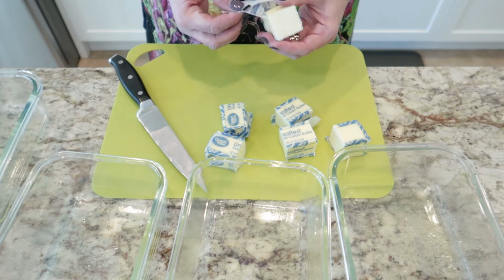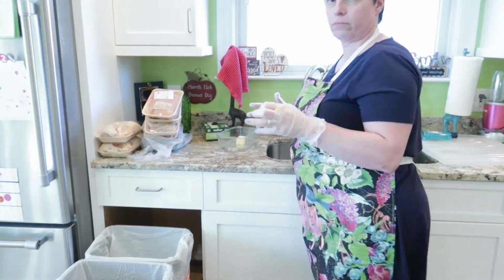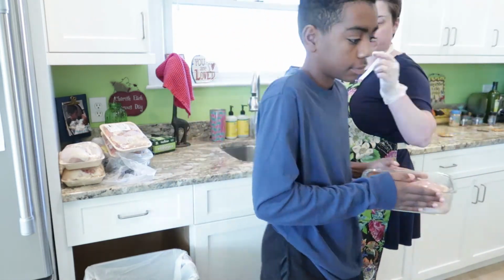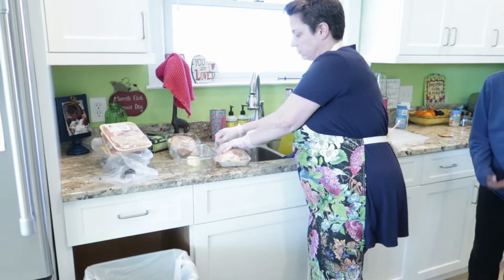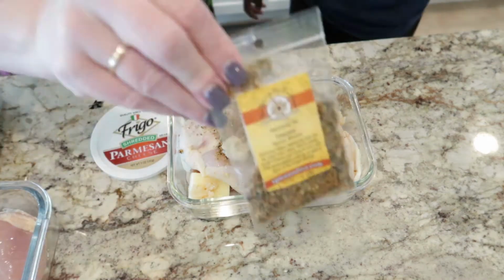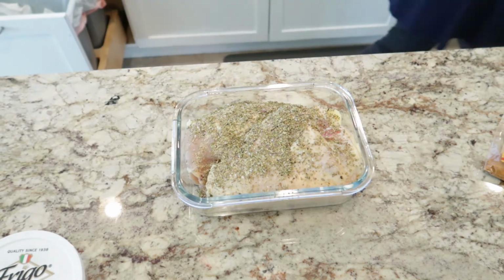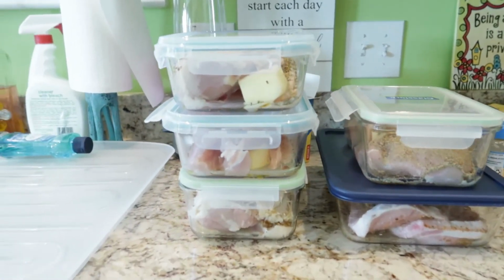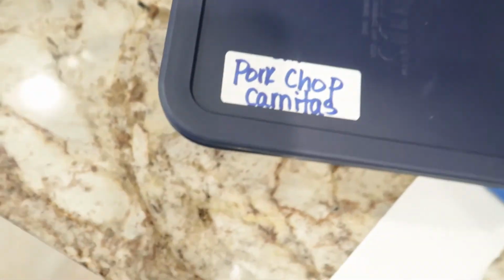5 Easy Freezer Meals || Chicken & Pork Freezer Meals || Chicken & Spice Blends || Freezer Meal Prep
Hello, Friends!
     I'm here to bring you 5 EASY BREEZY freezer main dishes to get you stocked up and to simplify meal planning!  This video features 4 chicken and 1 pork chop recipe using spice blends from The Spice and Tea Exchange, and you can use any spice blend you like!
     You'll need:
                 *Chicken and pork ( Enough for 5 meals)
                 *2 sticks of butter  or other oil
*5 spice blends (Taco, Italian, Greek, Jerk, Blackened, etc. )
                   * minced garlic
                  *Cooking spray
                  *5 freezer containers or Freezer zip-top gallon bags
                   *Labeling or marking supplies for your containers
The Spice and Tea Exchange:  spiceandtea.com

Let's get Social:
Facebook: Happy on The Homefront

Proverbs 31:27 " She watches over the affairs of her household and does not eat the bread of idleness. "

It really helps me by growing my channel audience! }
                      Love, Roberta